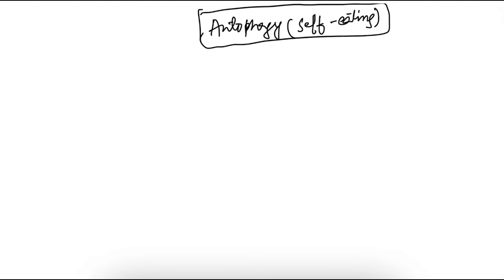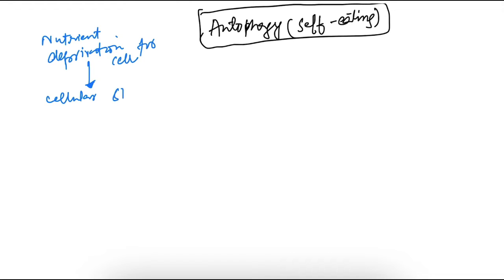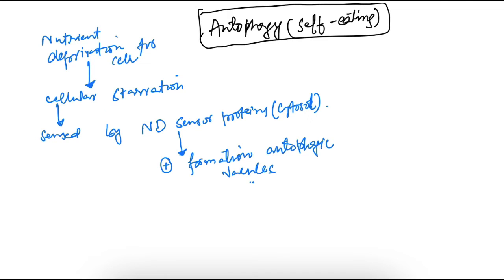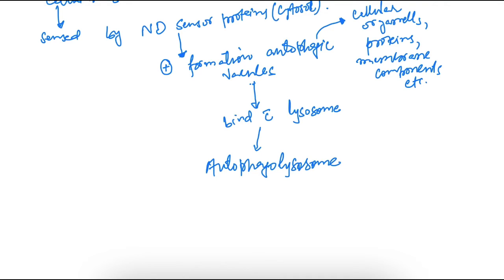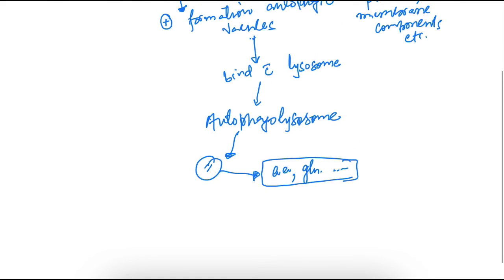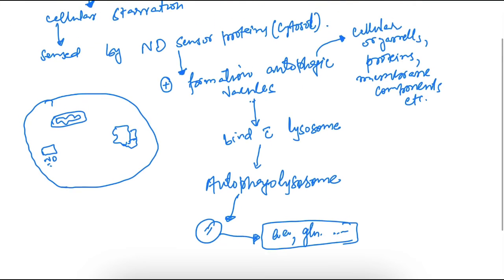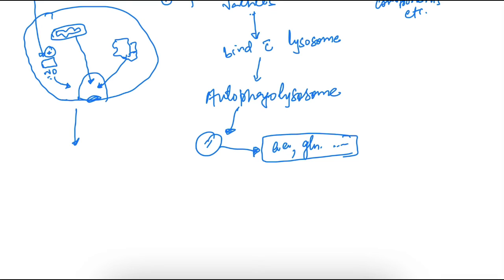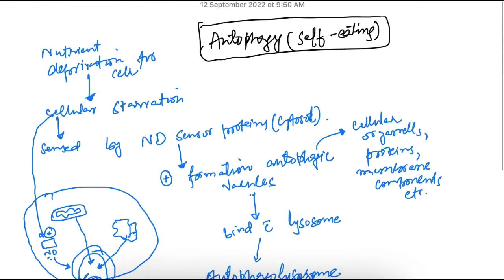Autophagy step by step info